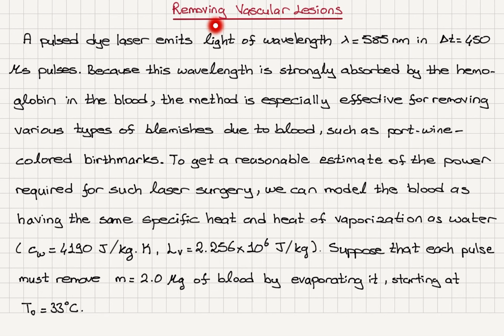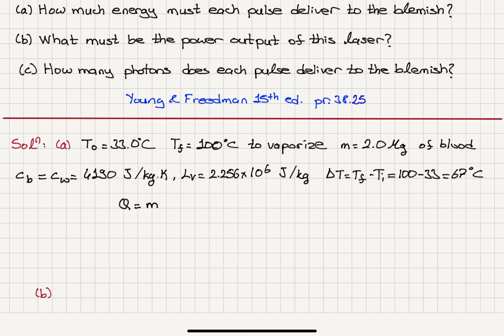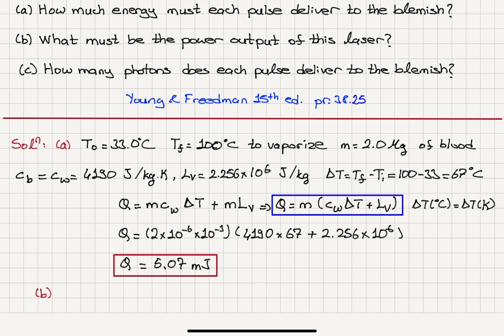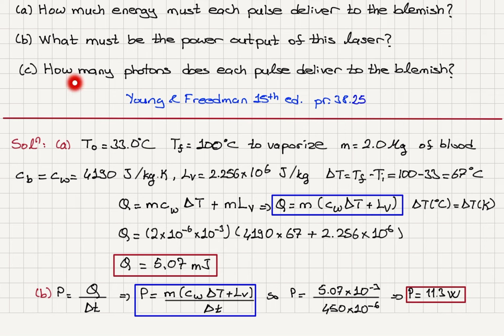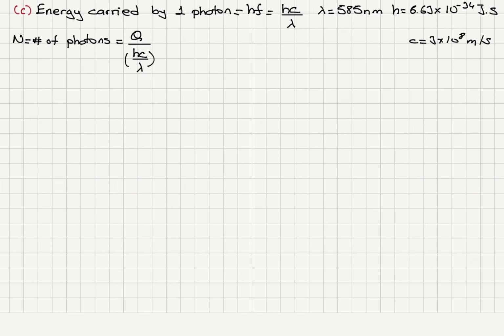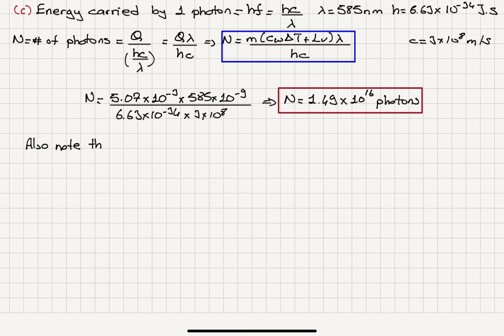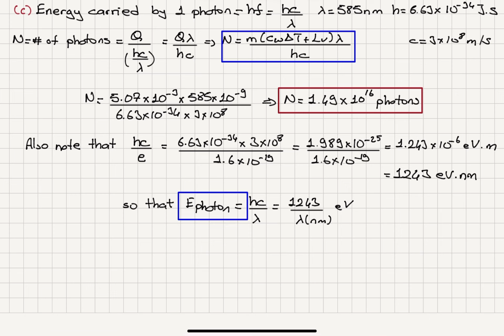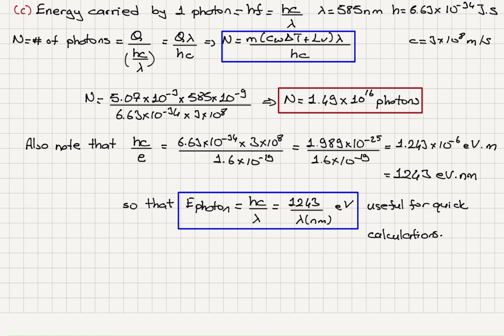Removing Vascular Lesions